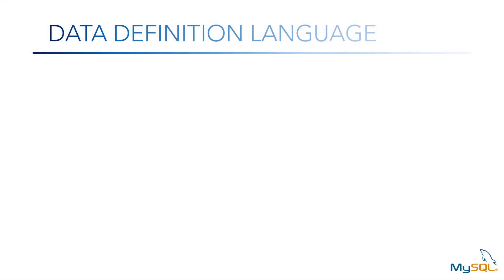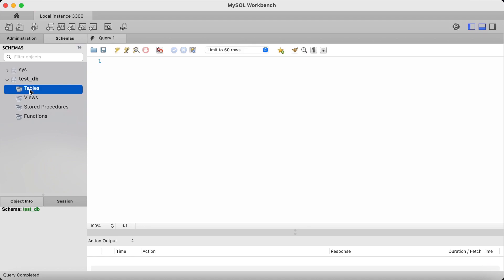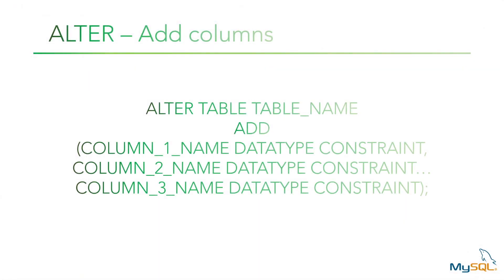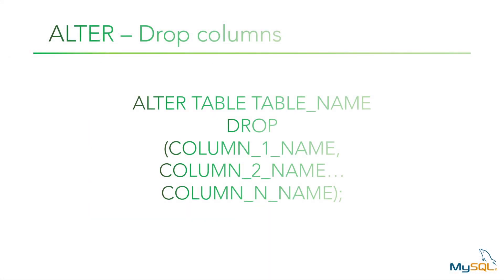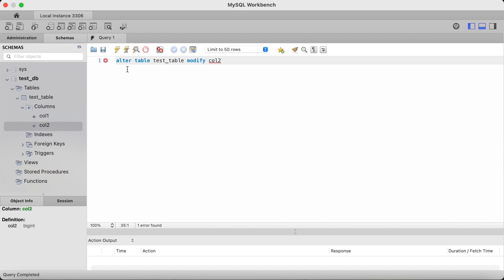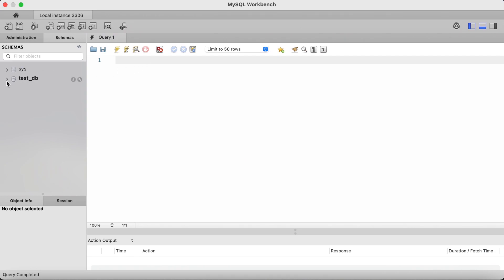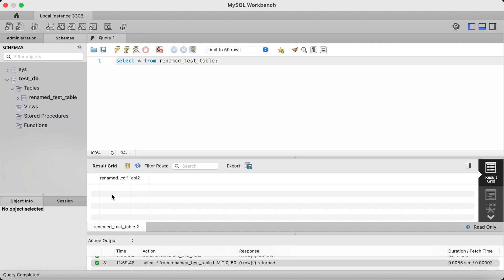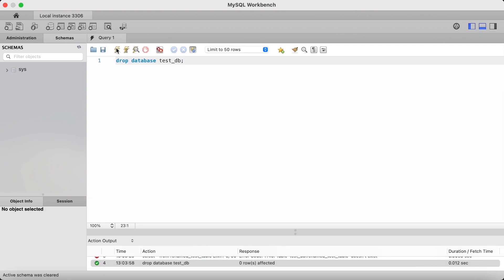SQL Commands: Data Definition Language (DDL)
A video lecture detaining the various DDL commands in SQL